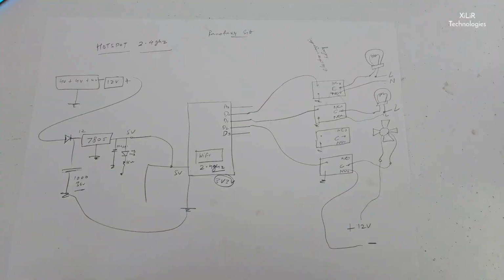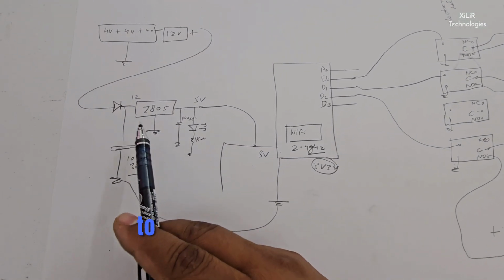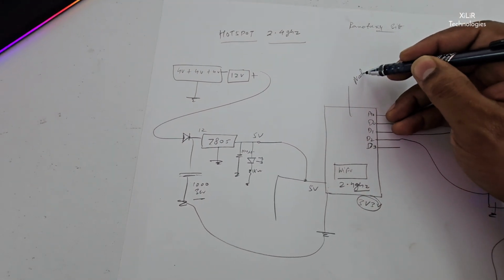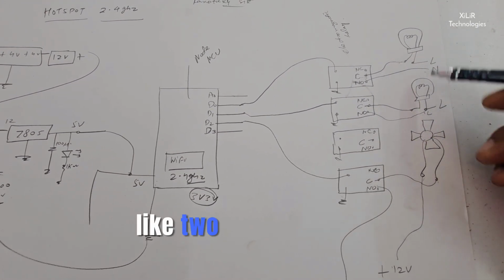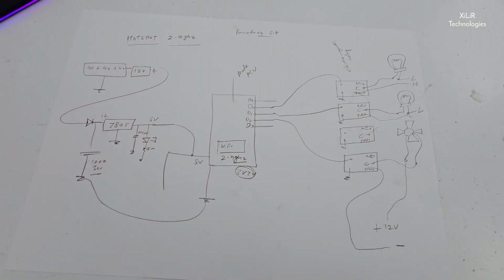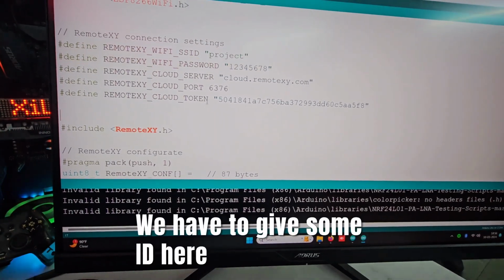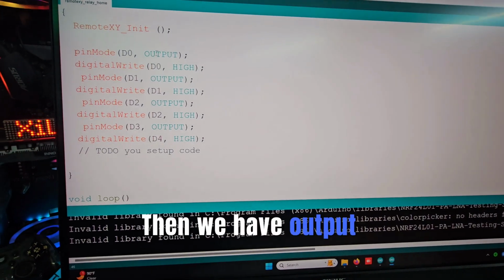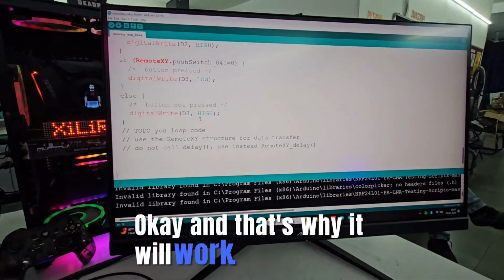IOT based Home Automation using Node MCU Microcontroller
IoT home automation, Node MCU home automation, smart home project, NodeMCU tutorial, IoT smart home, home automation using NodeMCU, IoT home control, DIY home automation,

for EEE ECE Mechanical Science Exhibition project

To  Buy/ Make this project with training
👨🏼‍🏭𝗩𝗶𝗽𝗶𝗻 𝗞𝘂𝗺𝗮𝗿 𝗦𝗵𝗮𝗿𝗺𝗮
Ph.D., M.Tech, B.Tech in ECE
🎓Lecturer 🚀Researcher

# 🔖 What you’ll get when you buy this project.

💡 Fully Assembled & Working Project.
📘 Complete Documentation – Includes Synopsis, Report, PPT & more.
🔄 Block Diagram & Circuit Diagram.
📦 Component Specs List.
⚙️ Working Principle.
📑 Datasheets of All Components.
💻 Arduino Code + Training – Full program + how to upload/run it.
🔌 Complete Interfacing Guide.
🚚 Cash on Delivery Available – Safe & secure delivery all over India!
🎓 Viva Q&A Support – Be 100% ready for your presentation!
❓Need anything extra? Just ask us – we’re here to help! 🙌

✅ Trusted by 2,50,000+ Students & Innovators 💯 Since 2012

*Description*
IOT based home automation using Node MCU Microcontroller automates electrical devices using a NodeMCU microcontroller. The NodeMCU connects to the internet via WiFi and communicates with a mobile app, allowing users to control a 12V DC fan and two AC bulbs through a 4-channel relay module. The system supports real-time device status monitoring, scheduling, and notifications.

*Objectives*
• To implement the 4-channel relay module effectively to control a 12V DC fan and two AC bulbs, allowing for precise switching on and off these devices.
• To utilize the NodeMCU’s Wi-Fi capabilities to connect to the internet, enabling remote control of the devices via a mobile application.
• To develop a mobile application with a straightforward button interface that allows users to easily control the connected devices from their smartphones.
• To facilitate remote management of the 12V DC fan and AC bulbs through the mobile app, allowing users to operate the devices from any location with internet access.

*Components required*

1.Node MCU Microcontroller (5V / 20mA)
2.4 channel relay (5V / 50mA)
3.7805 regulator (5V / 1A)
4.Battery (12V / 1.5Ah)
5.DC Fan (12V / 0.15A)
6.AC bulbs X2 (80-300V / 9W)
7.L293D motor driver (5V / 300 mA)
8.Connecting wires

*Methodology*
IOT based home automation using Node MCU Microcontroller has a 7805 voltage regulator which is used to step down this 12V input to a stable 5V output to power the system. The Node MCU, which comes with built-in Wi-Fi capabilities, connects to the internet and acts as the central control unit for the project. NodeMCU controls the 4 channel relay module, which functions as an electronic switch to manage the connected devices. The relay module is connected to a 12V DC fan and two AC bulbs allowing the NodeMCU to turn them on or off as needed. The system connects with a mobile application that features a button interface for remote control. When a user presses a button on the app, the corresponding relay channel is activated, thus turning ON or OFF that device (DC fan OR AC bulb). This setup allows users to manage their devices from anywhere with an internet connection. Many more features related to IOT can also be added.

Smart home setup, IoT project tutorial, NodeMCU IoT project, IoT home automation system, smart home technology, home automation project

𝗔𝗯𝗼𝘂𝘁 𝗨𝘀 :
𝗫𝗶𝗟𝗶𝗥 𝗧𝗲𝗰𝗵𝗻𝗼𝗹𝗼𝗴𝗶𝗲𝘀™ is India’s 🔖Top rated & Leading R&D Company. It's an ISO 9001:2008 Certified Company & Govt Approved under MCA & it was established in 2013.